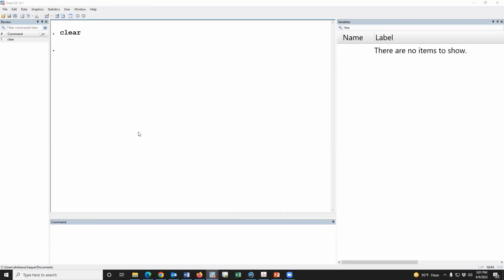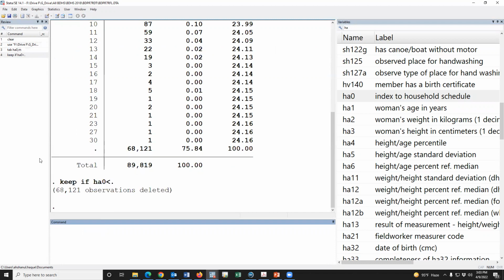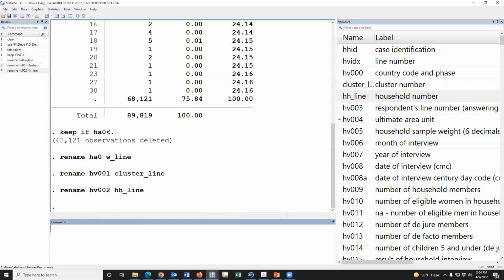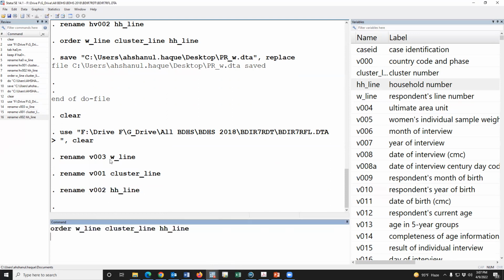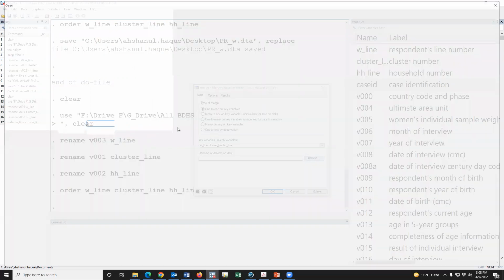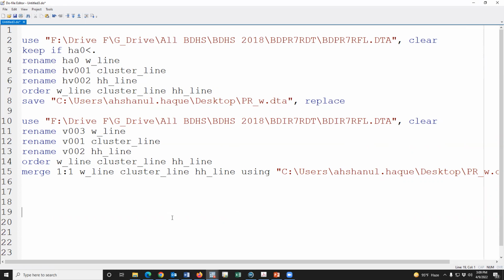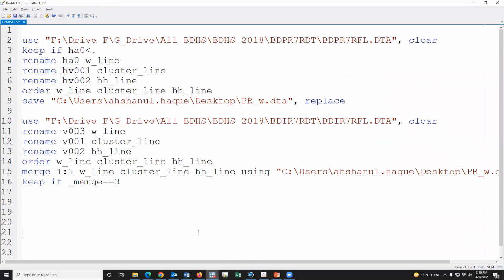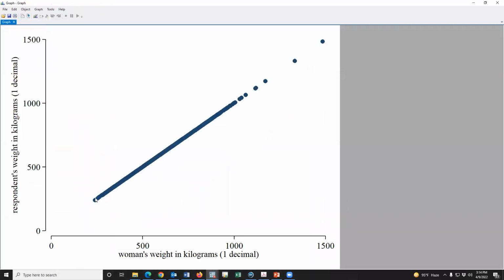How to merge the Household Member Recode (PR) with Individual Recode (IR) in STATA || BDHS data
How to merge the  Household Member Recode (PR) with  Individual Recode (IR) in STATA